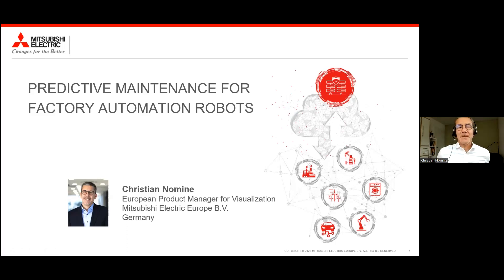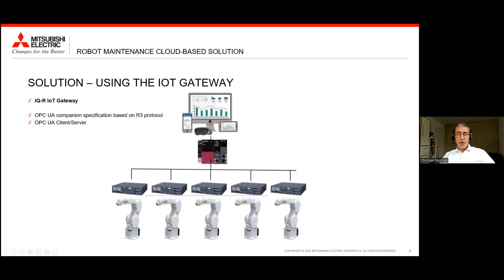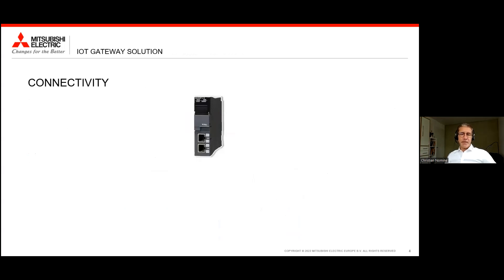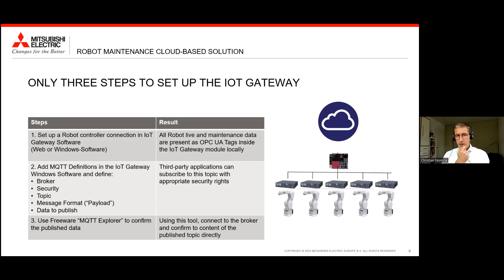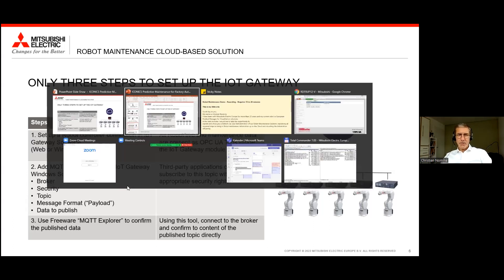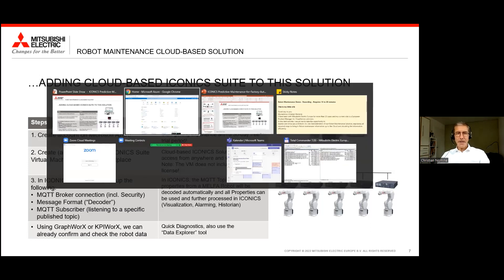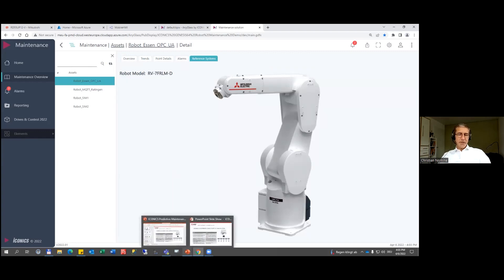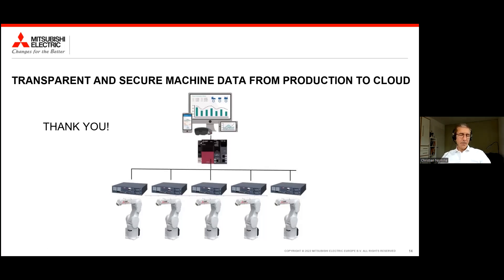Predictive Maintenance Factory Automation Robots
This video is a live explanation/demonstration of the Mitsubishi Electric Predictive Maintenance Factory Automation Robots solution and the steps needed to bring robot maintenance data to the cloud and to efficiently visualize information.

An energy monitoring, analysis, and management system that delivers rich, real-time visualization